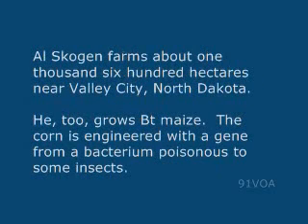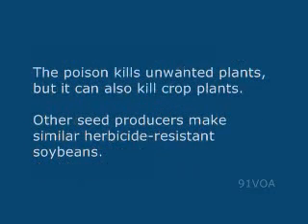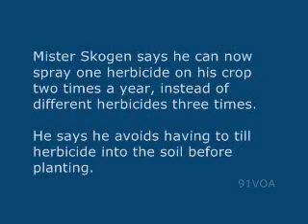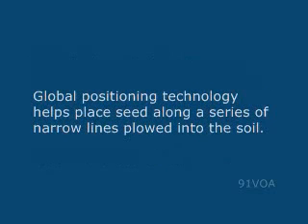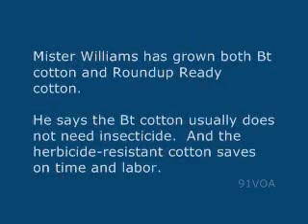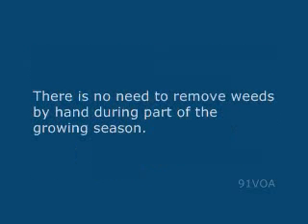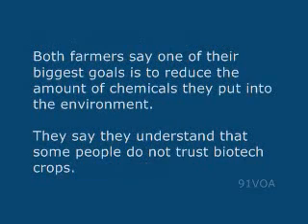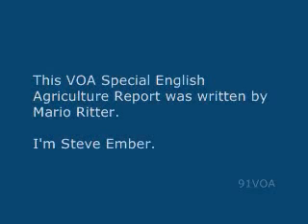【91VOA英文學習】農田裡的生物技術